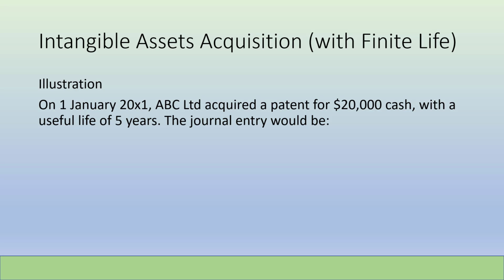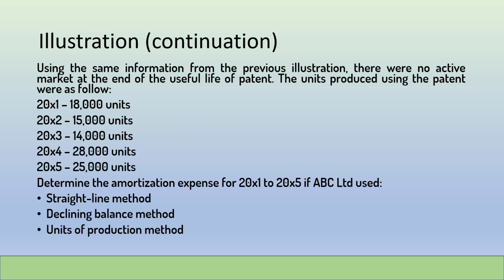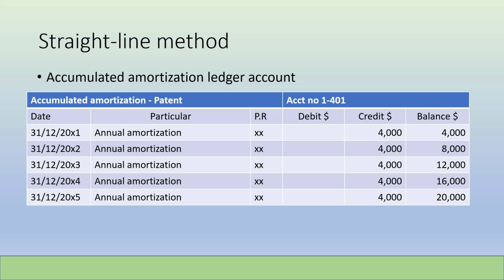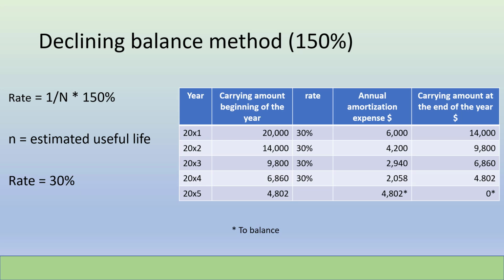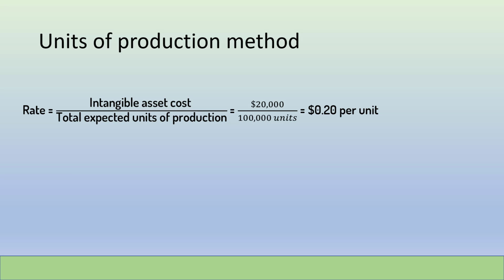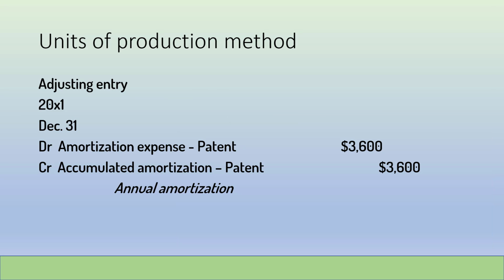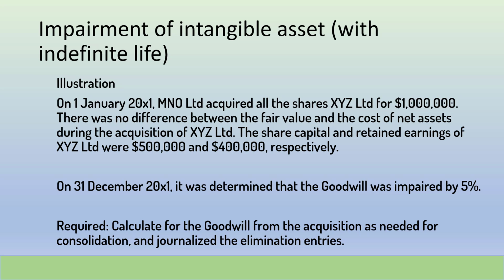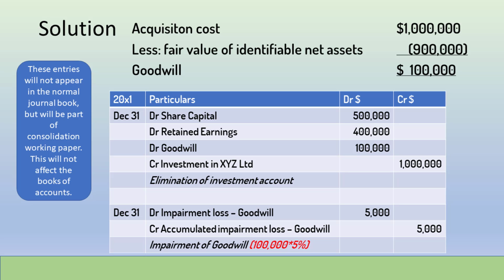Accounting for Intangible Assets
Lesson: Accounting for Intangible Assets